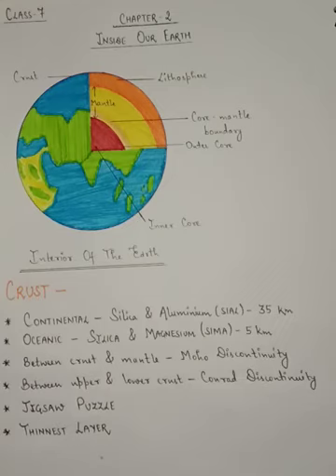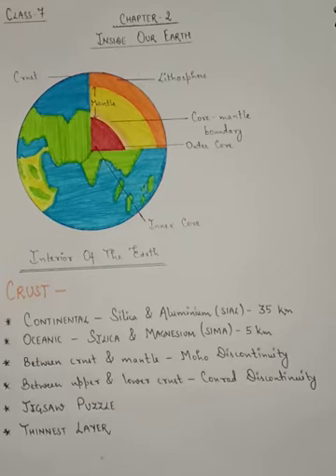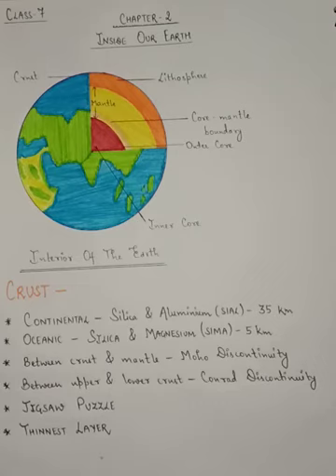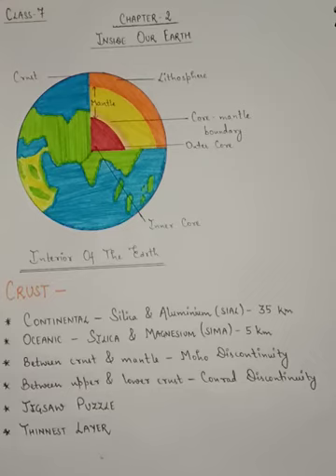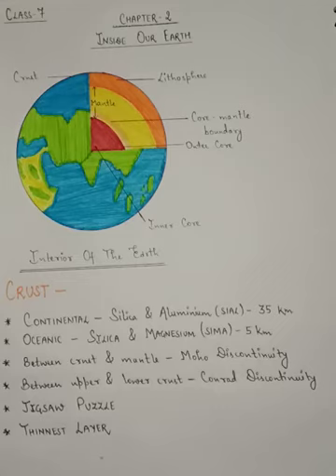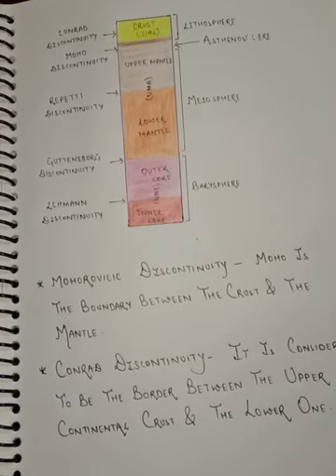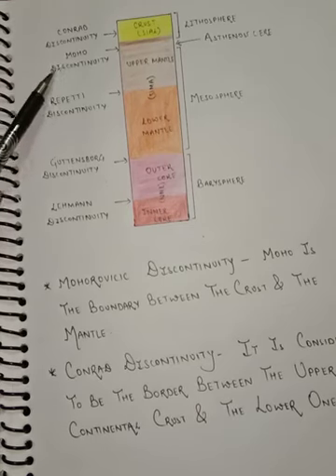Inside Our Earth